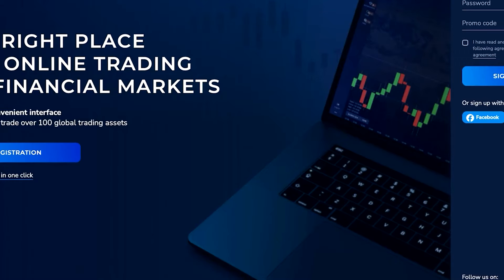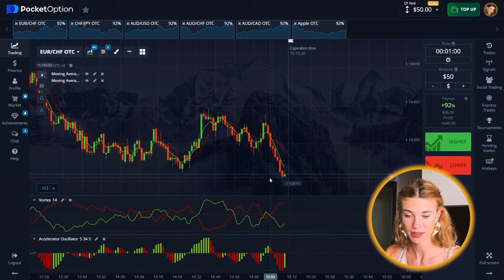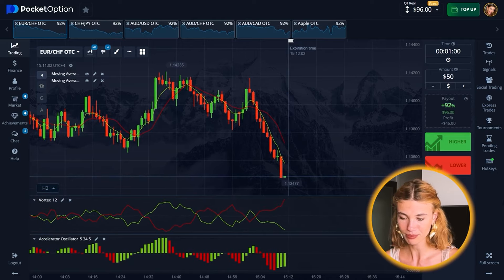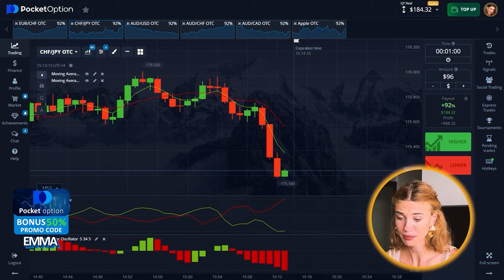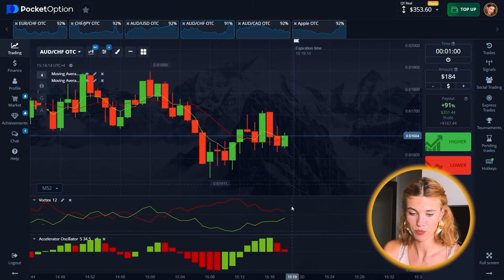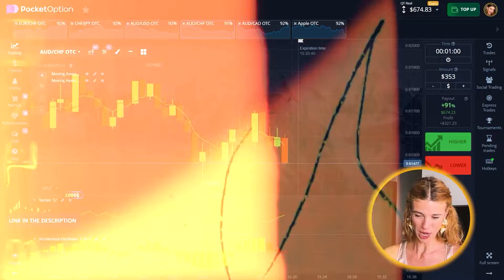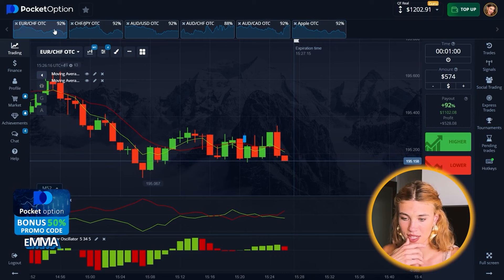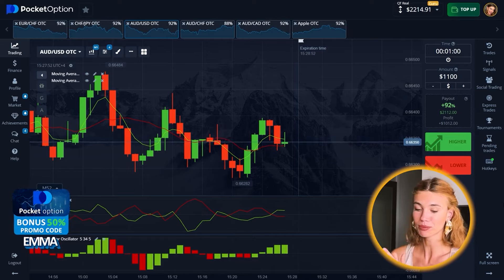💼 BOOST YOUR INCOME WITH THIS FOOLPROOF TRADING TECHNIQUE - BETTER THAN CRYPTO TRADING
🤑 *FREE SIGNALS in my TG* 🤑
👇 *Check the pinned comment for the link to the broker* 👇

Hello, friends. I am Emma, and those who are familiar with trading have probably heard about me. I travel the world, share signals, tips and strategies with beginners and experienced traders. I was also a beginner once and made a lot of mistakes, and so that you don't lose money, I'll tell you how to trade correctly. Most often I trade on Pocket Option, but sometimes I switch to other platforms and also study Forex.

For several years now, binary options trading has been my main source of income. I literally earn money from home and I want to show everyone that it is possible. Cold calculation, knowledge of technical analysis and indicators, correct trading strategies - and the result will not take long. And if you want to trade signals with me, welcome to my VIP channel. Look for the link above and in the comments. It's free.

Timestamps:
00:00 - promo EMMA +50 BONUS on POCKET OPTION
02:00 - My trading strategy. Learn and Earn
04:00 - Join my VIP channel. FREE SIGNALS & Strategies
06:00 - TOTAL PROFIT